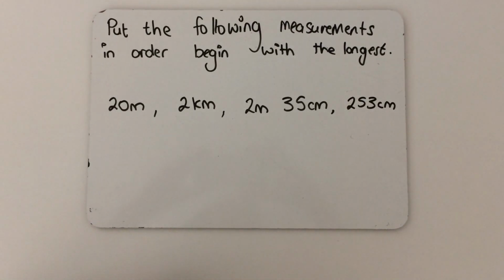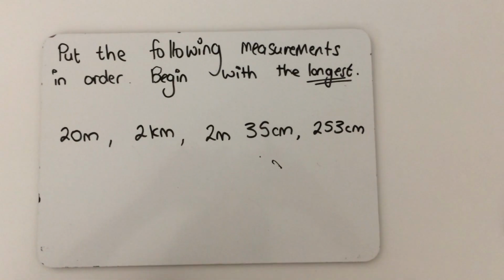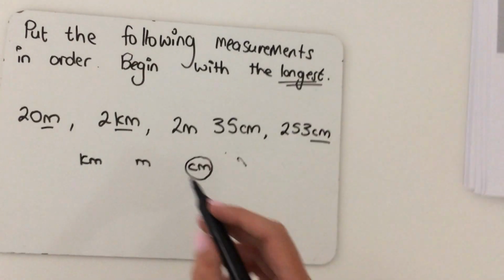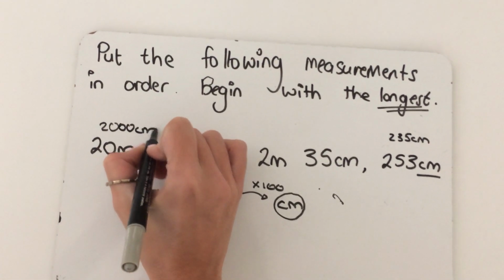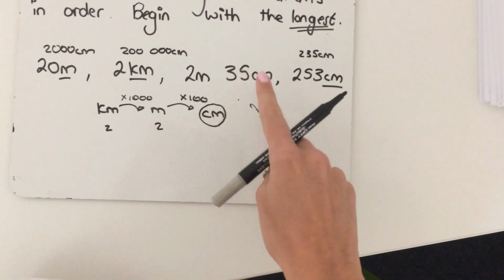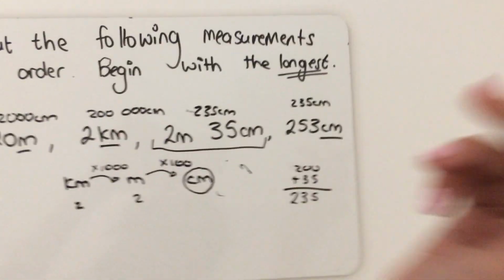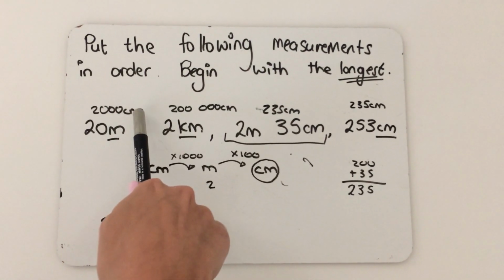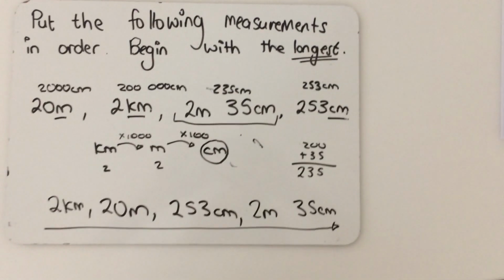Ordering Units of Measurement